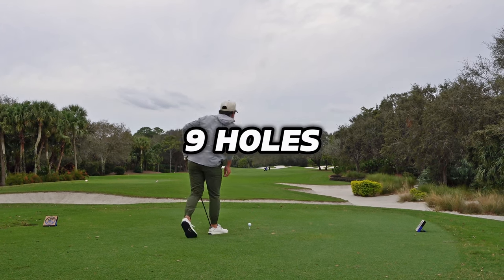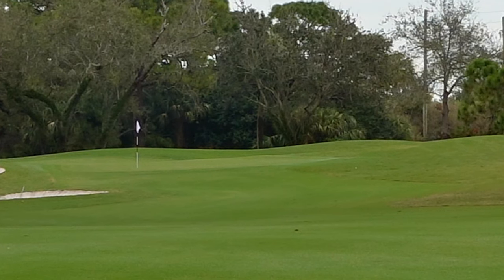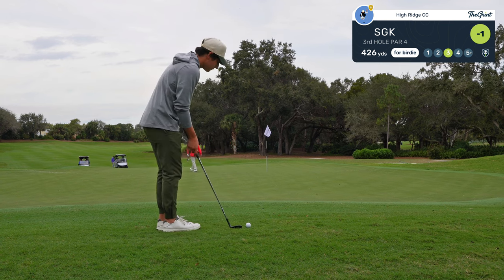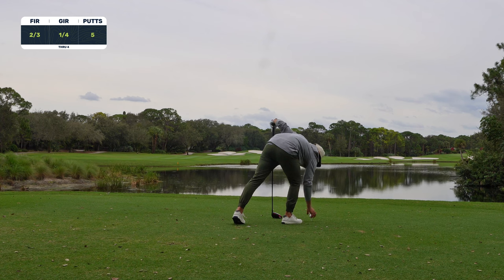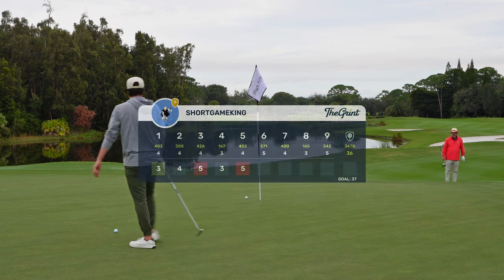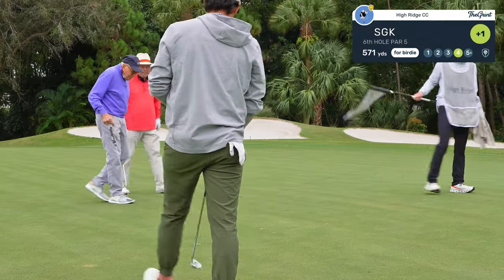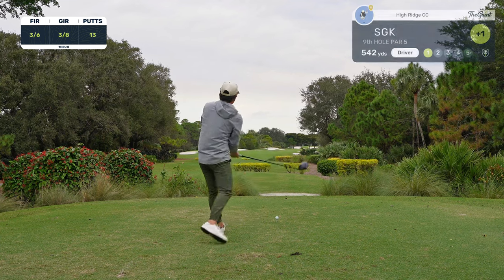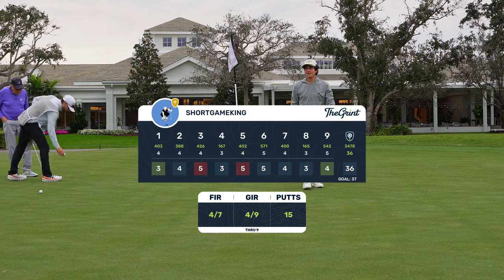What 2.2 Handicap Golf Looks Like (Every Shot)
Included my FIR, GIR, and putting stats!

This course was tough…

Join me, the ShortGameKing, as I take on a challenging 9-hole course. In this video, I'll be walking you through each shot, explaining my thought process, and sharing tips on how to handle tough situations on the course. Whether you're a seasoned golfer or just starting out, there's something to learn for everyone! 🏌️‍♂️⛳

Your support helps me create more videos like this one. 👍👏'

Scoreboards are powered by TheGrint - download TheGrint for free today for score tracking, GPS distances, managing your handicap, and more!